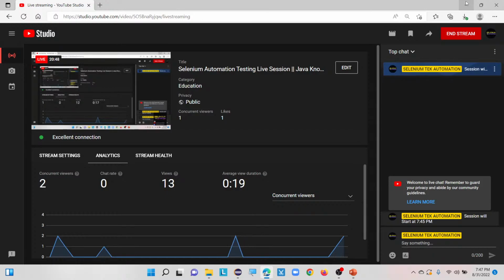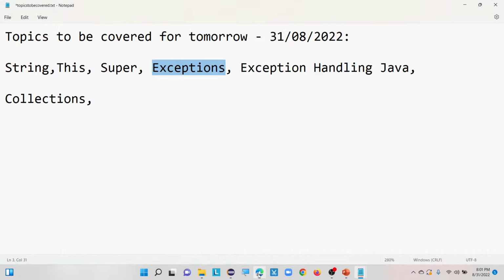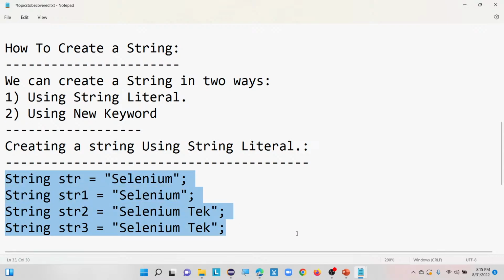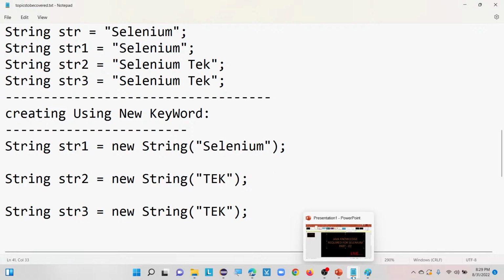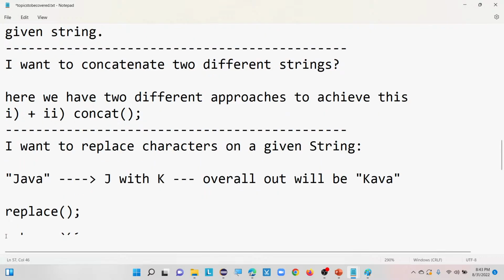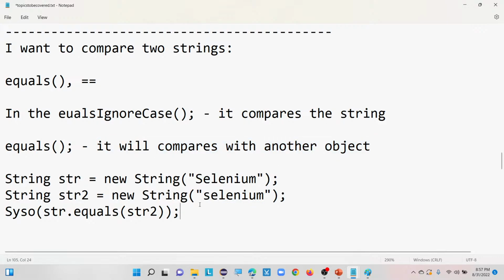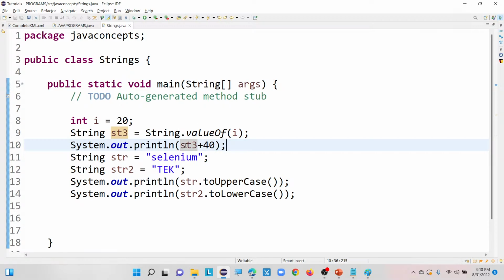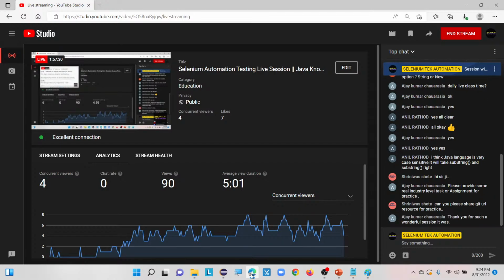Selenium Automation Testing Live Session || Java Knowledge Needed for Selenium Part - 02